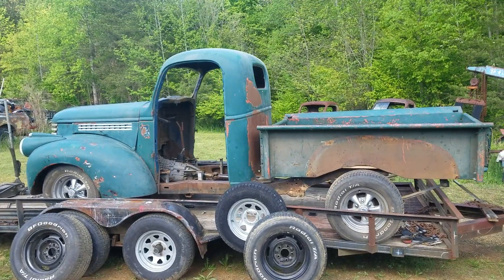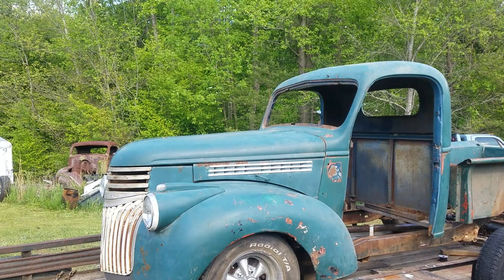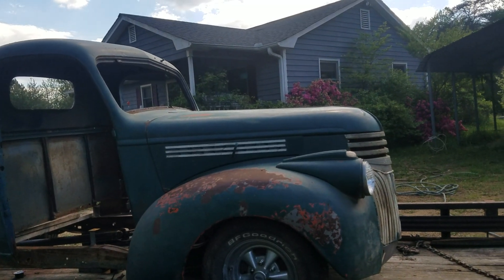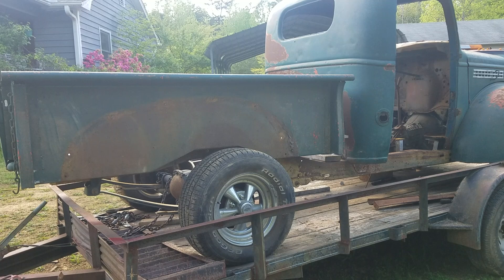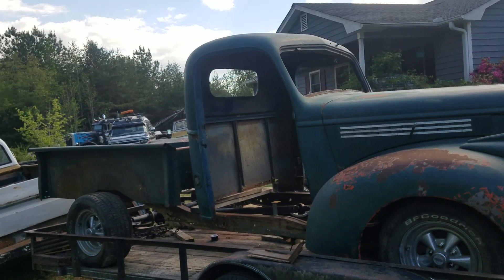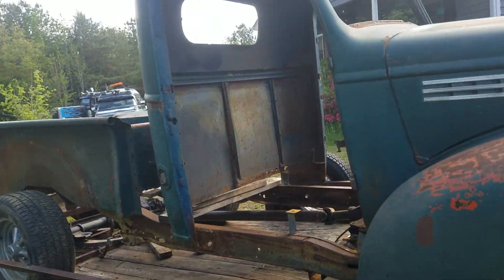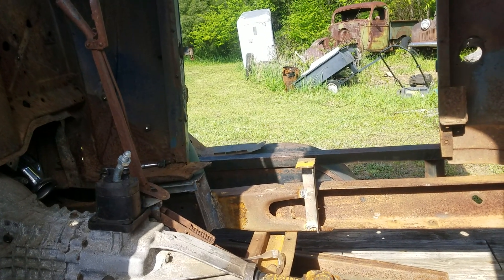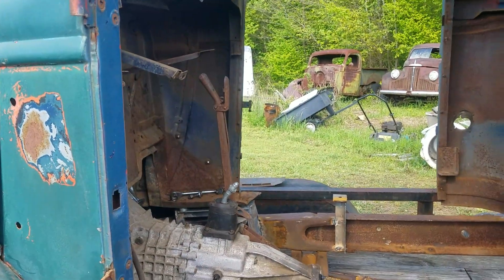46 Chevrolet Truck "New" Wheels